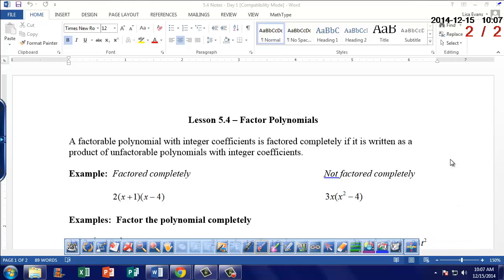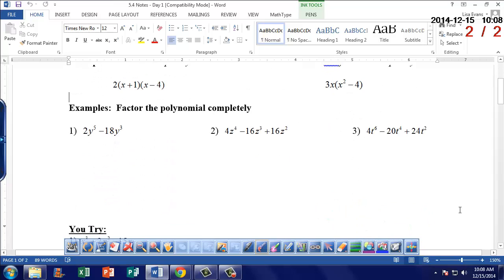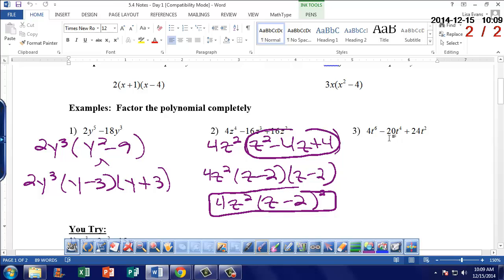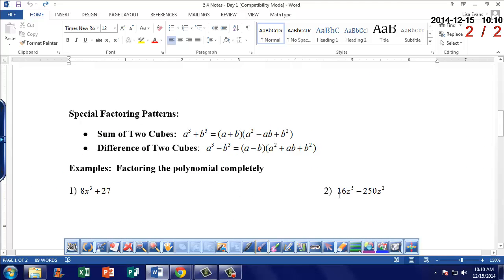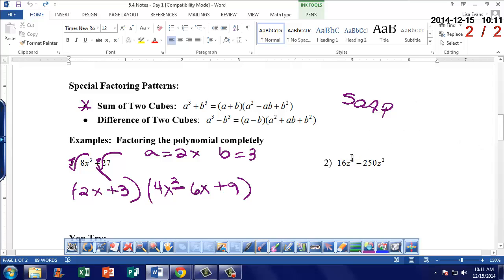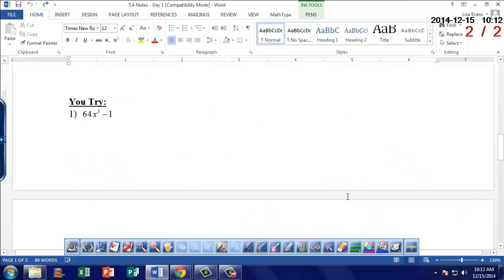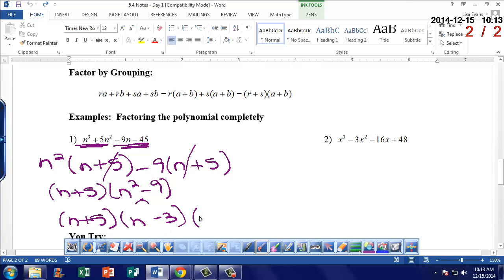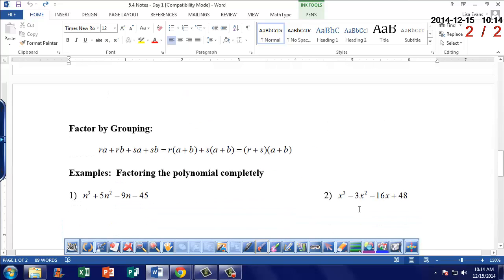Adv Alg - Unit F - Lesson 5.4 - Factor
factor polynomials including sum and difference of two cubes and factor by grouping